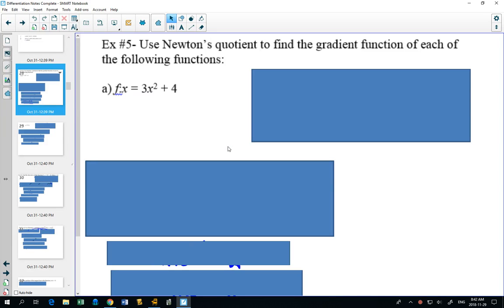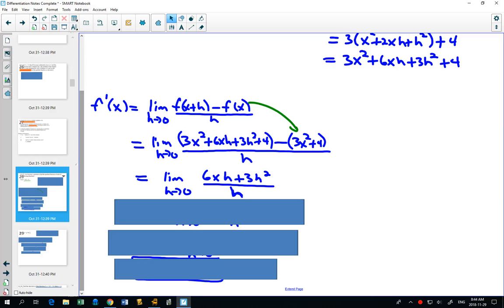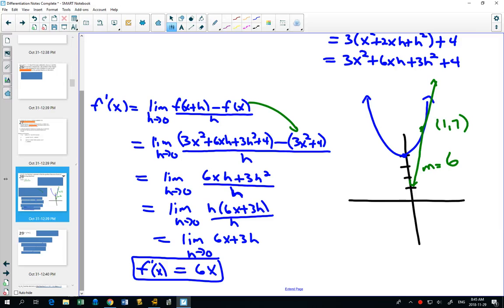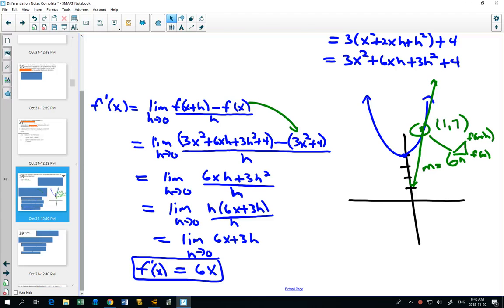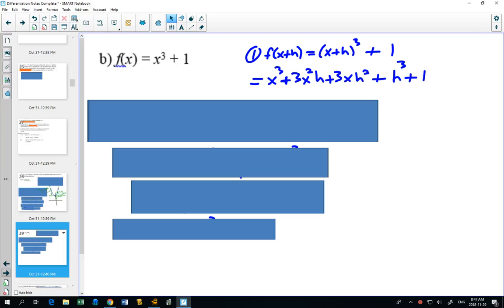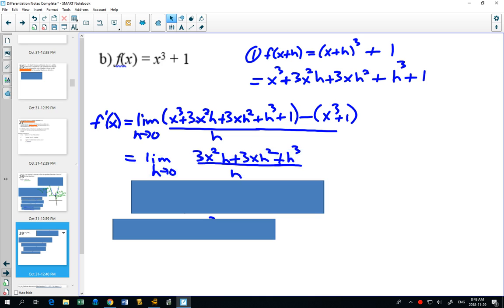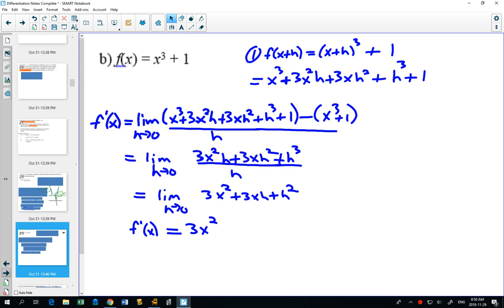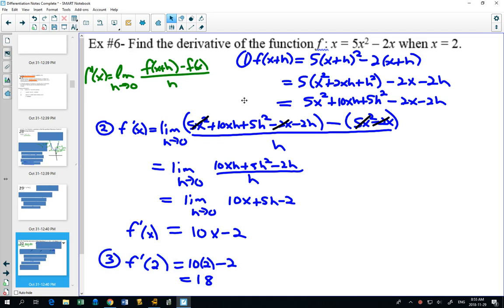42IB Applying the Definition of the Derivative